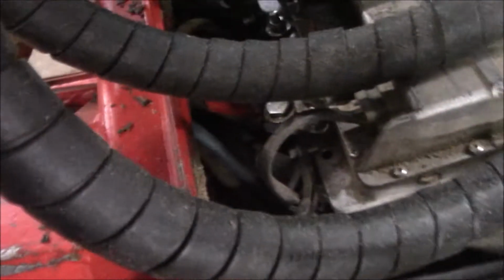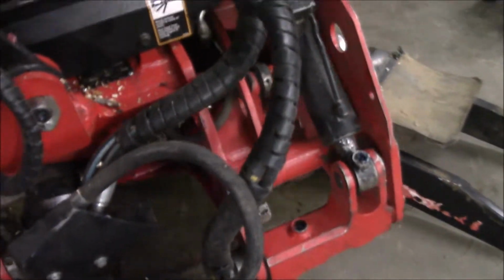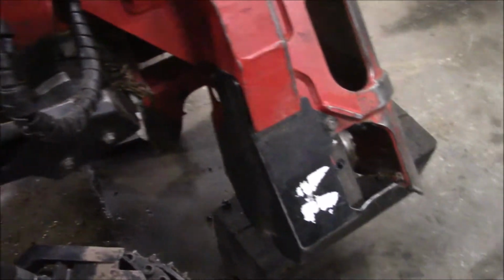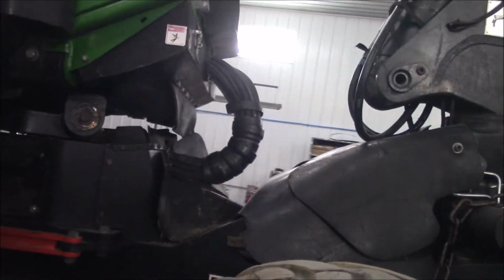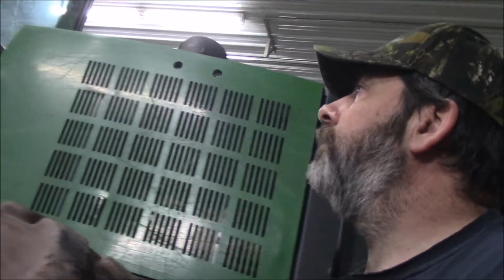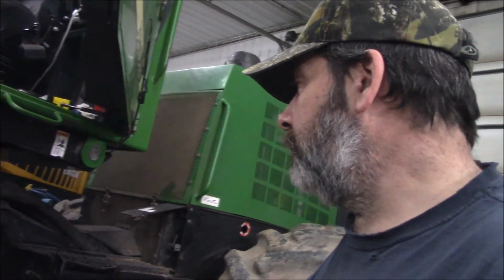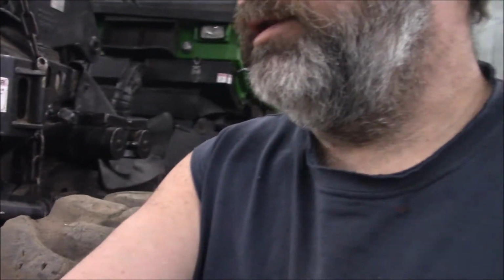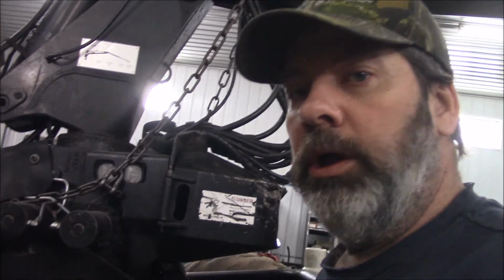John Deere Harvester Shop work!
More how to and what to do next.